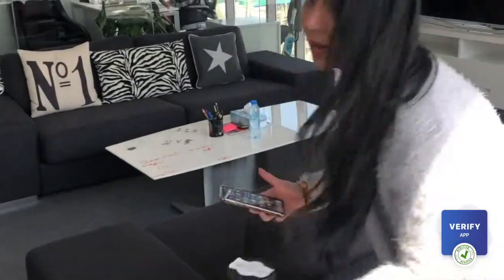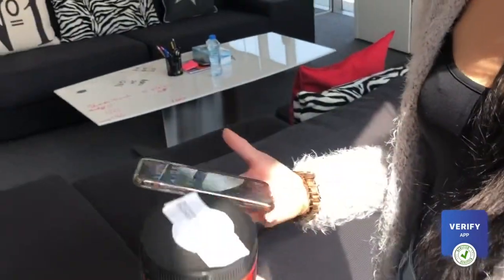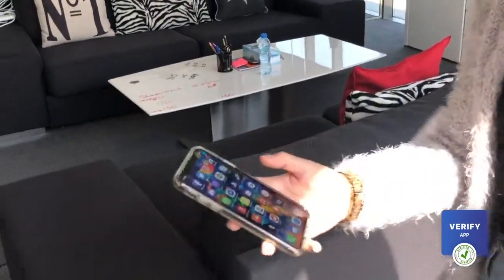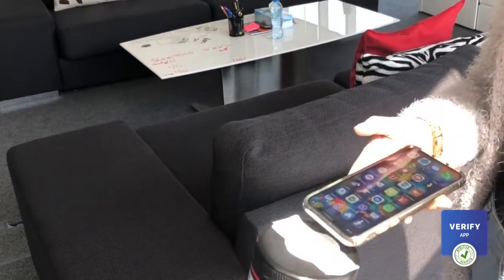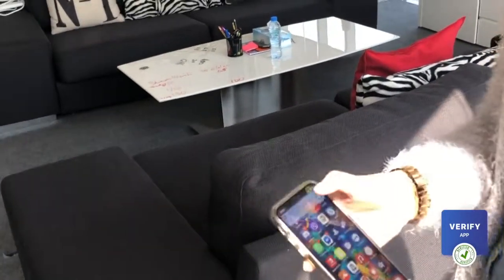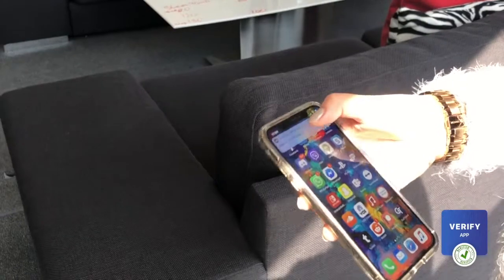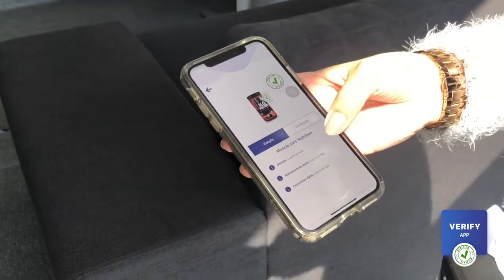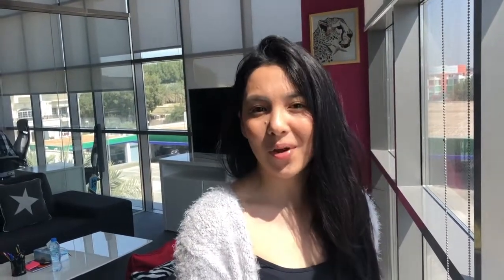Background NFC scanning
Now The Verify App supports background NFC scanning so that users don't even need to have the app open.
Their smartphone can automatically detect our sticker in the background and notifies the user.
Once the user clicks on the notification, the app opens and displays the product information as per the blockchain.  This cool feature is right now only working on iPhone XS, XR, and XS Max.
We keep working on improving our app and as more and more phones support this feature we will inform you.

for more information or if you have any questions!